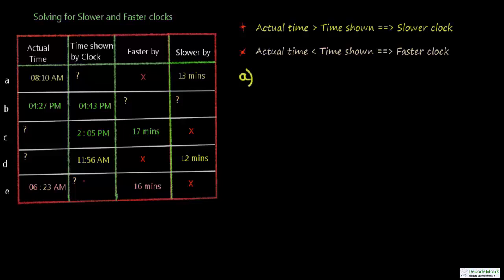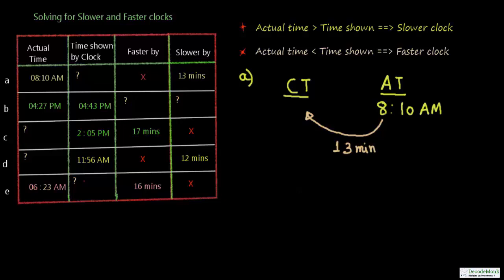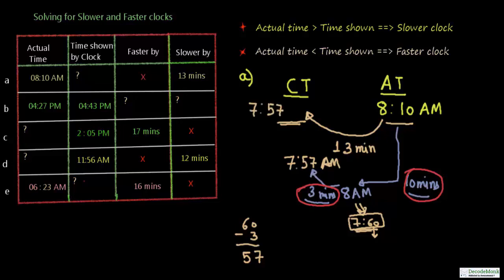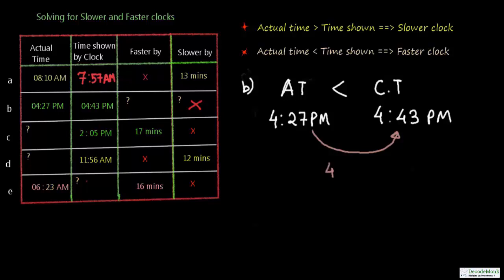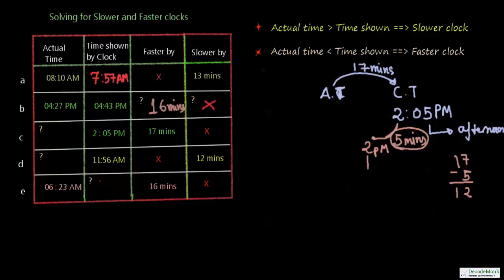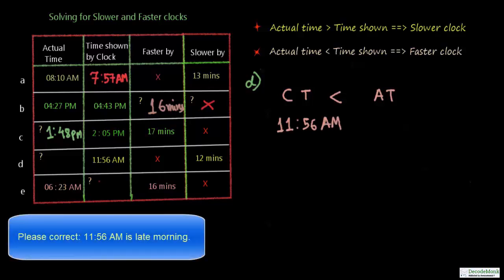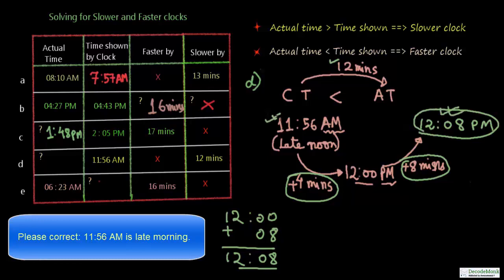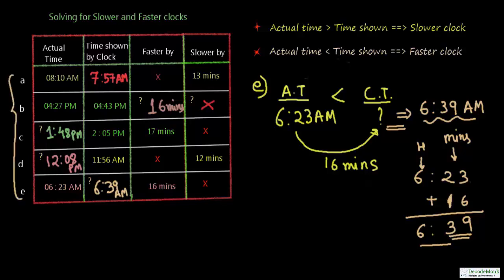Math Olympiad_class_3_4_time_sample questions_slower and faster clocks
This video lecture discusses a sample question on time. Questions  on this concept are very common in Math Olympiads meant for primary classes.